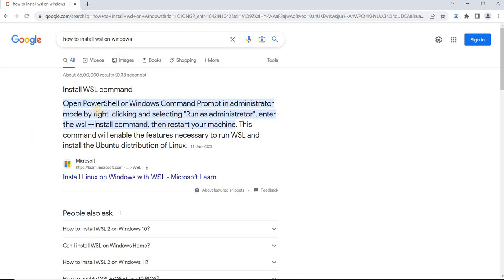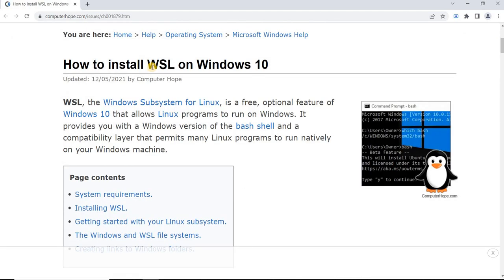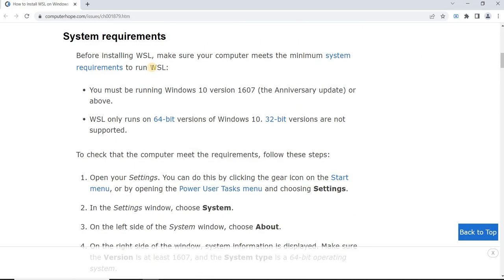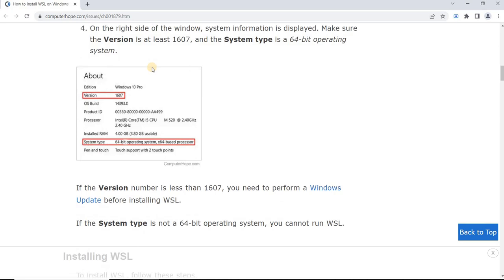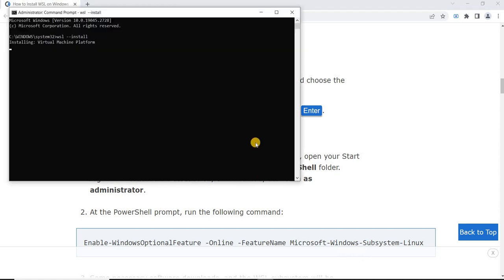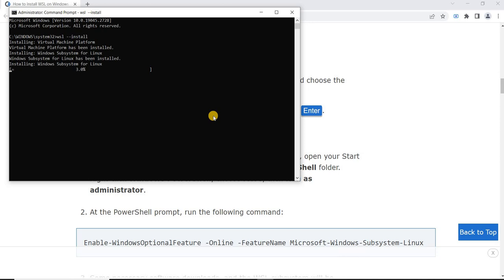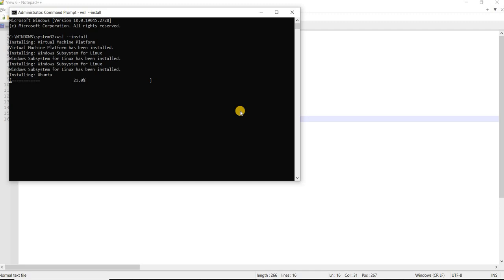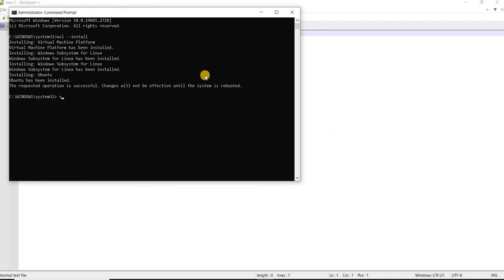How to install WSL on Windows | Dapr Series | .NET Core | Sukhraj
WSL, the Windows Subsystem for Linux, is a free, optional feature of Windows 10 that allows Linux programs to run on Windows. It provides you with a Windows version of the bash shell and a compatibility layer that permits many Linux programs to run natively on your Windows machine.